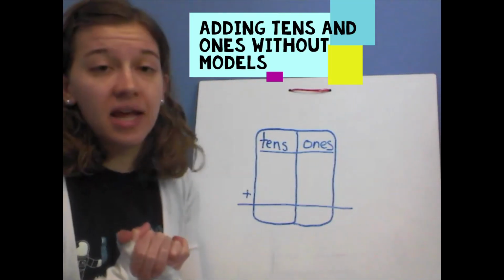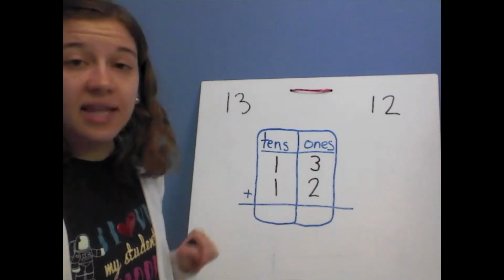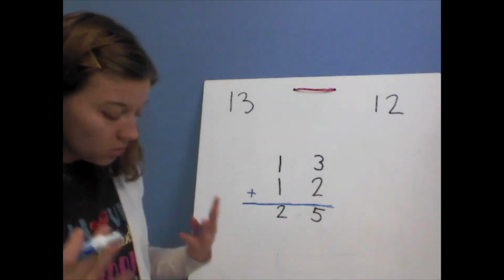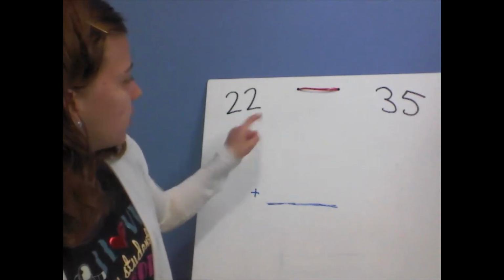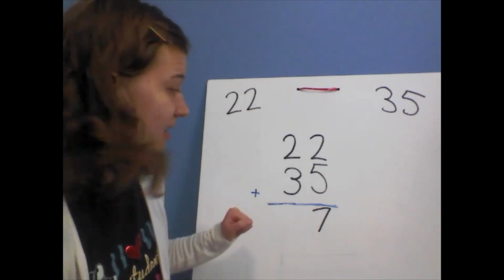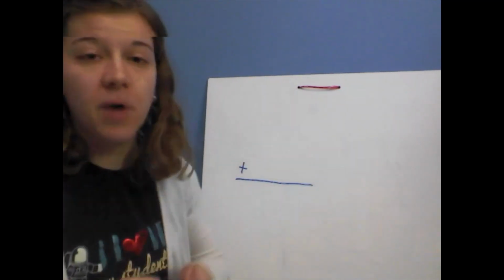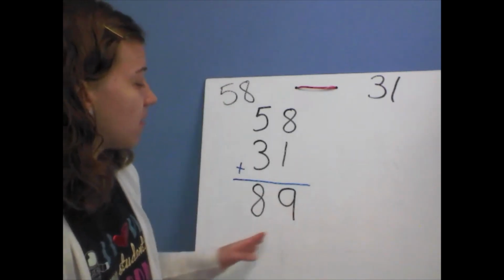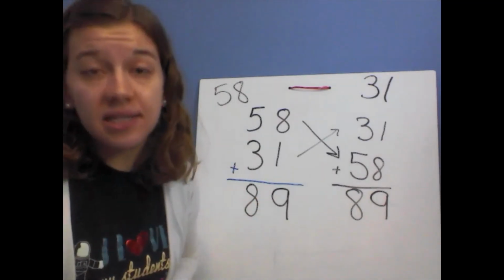Adding Tens and Ones Without a Model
Math Lesson for Friday (5/8)